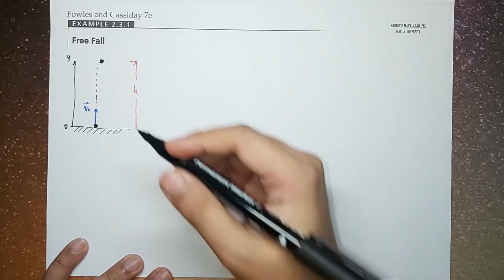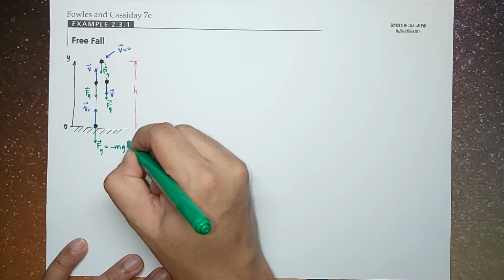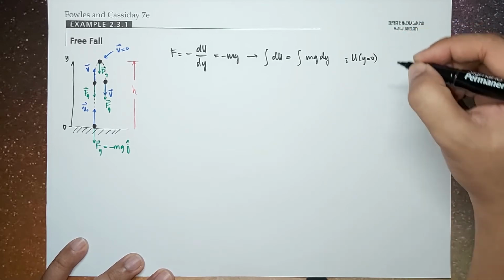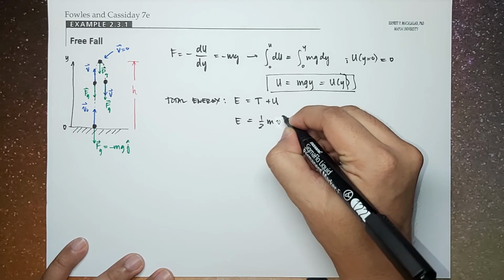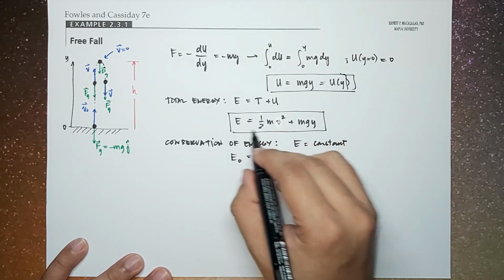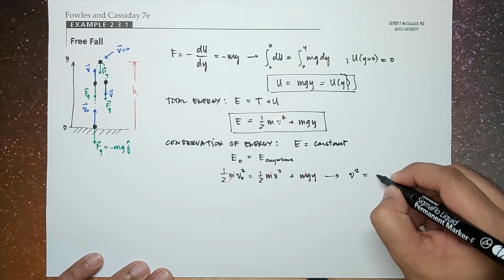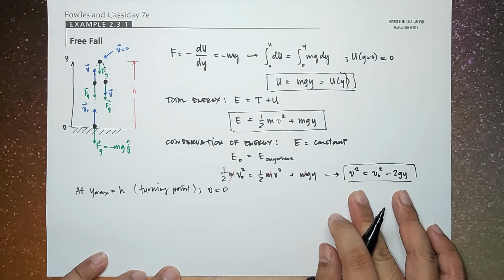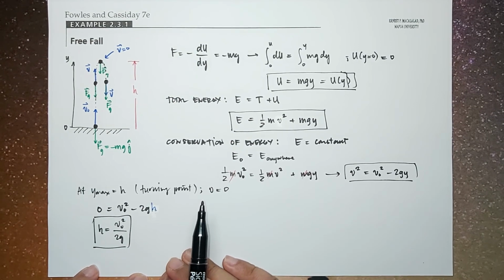Forces and Energy - Fowles and Cassiday Example 2.3.1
THEORETICAL MECHANICS

Analytical Mechanics
7th edition
2.3 Forces that Depend on Position: The Concepts of Kinetic and Potential Energy
Example 2.3.1